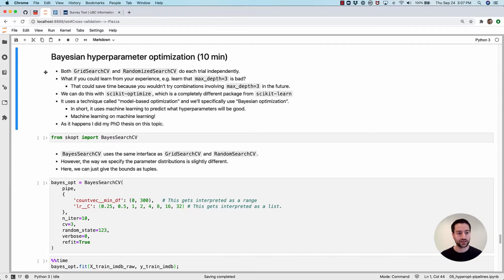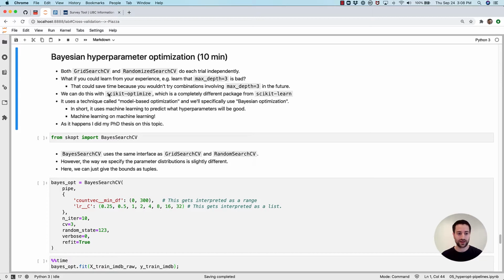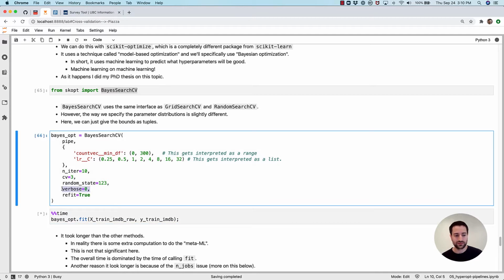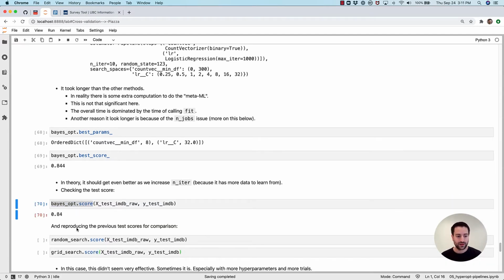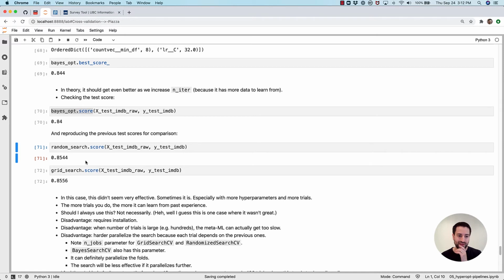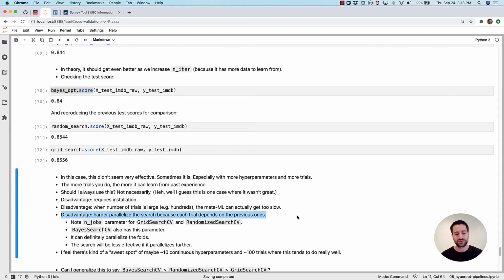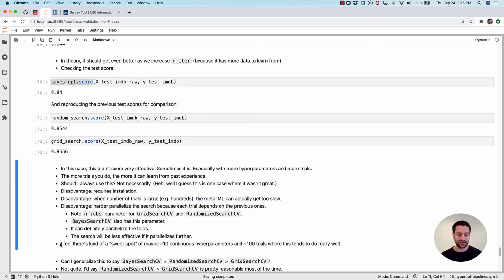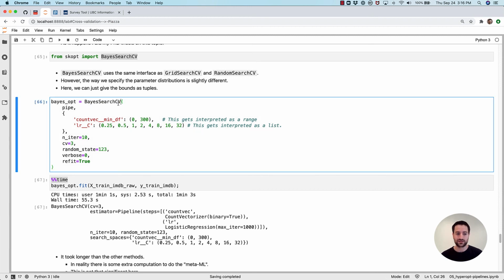CPSC 330: Lecture 5 supplement: Bayesian hyperparameter optimization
CPSC 330: Applied Machine Learning at the University of British Columbia, as taught in Sep-Dec 2020.